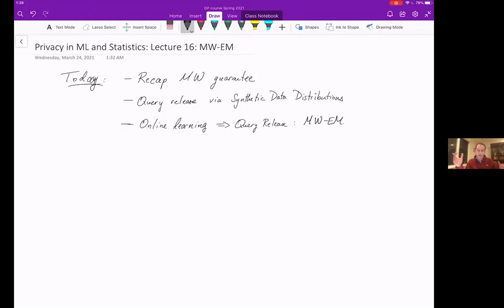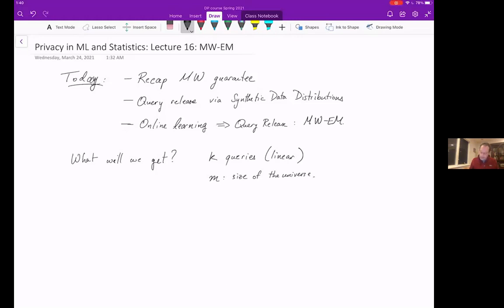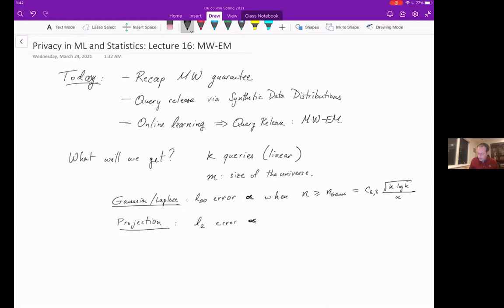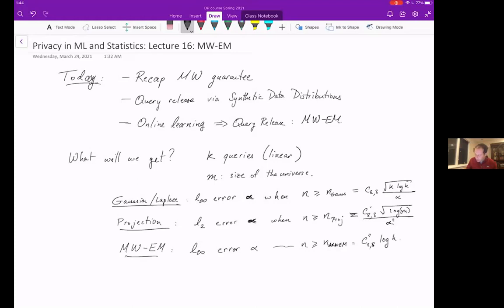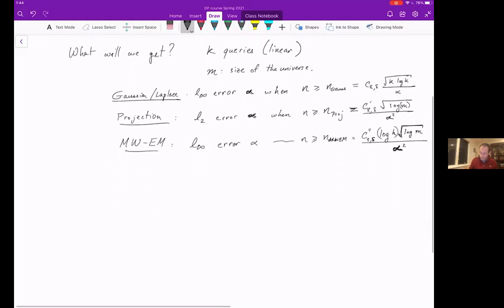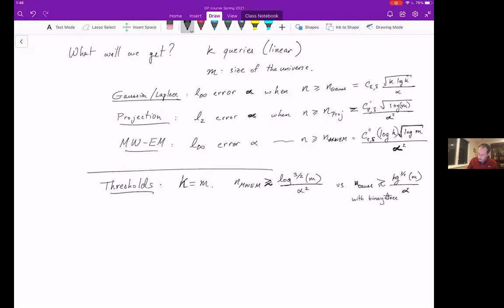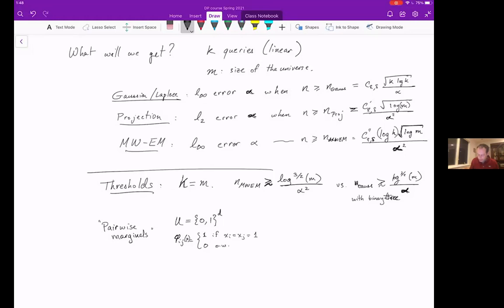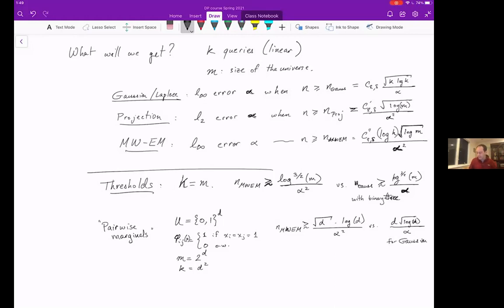Lecture 16: MWEM (Part 1)